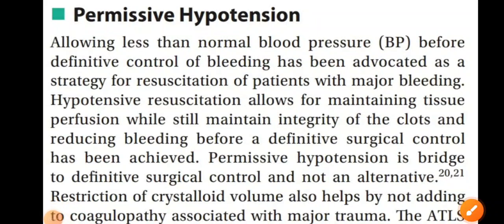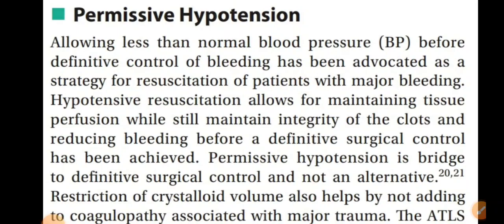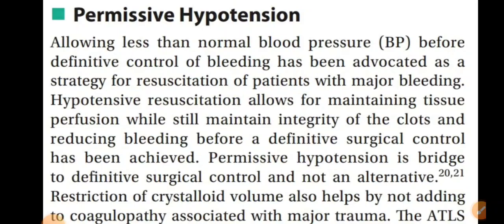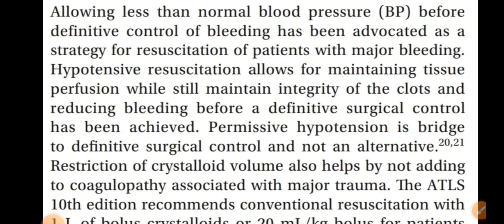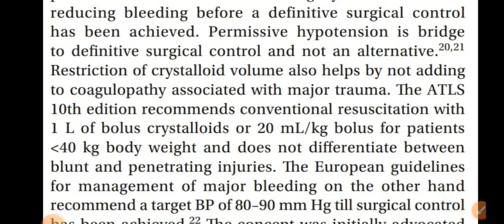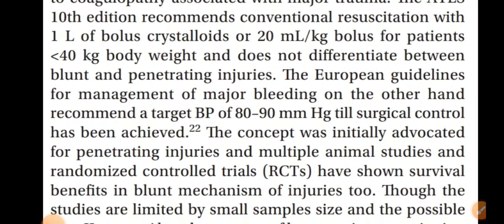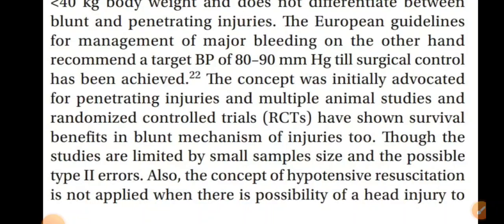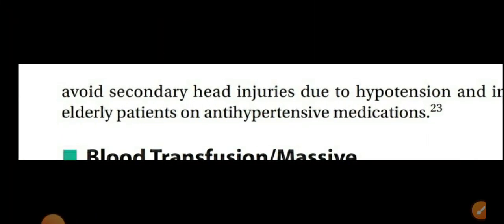Permissive Hypotension topic for NEET-SS/ INI-SS